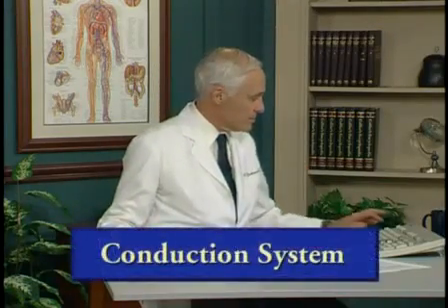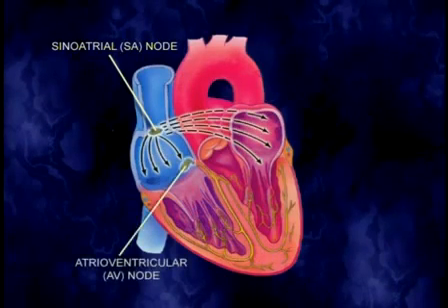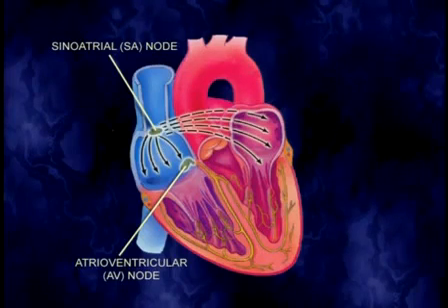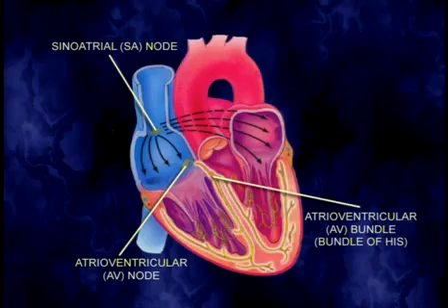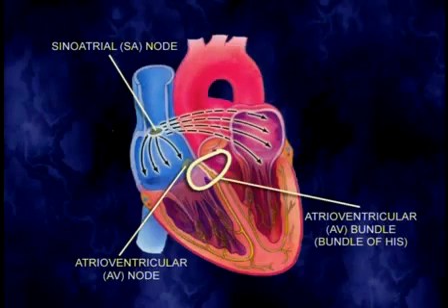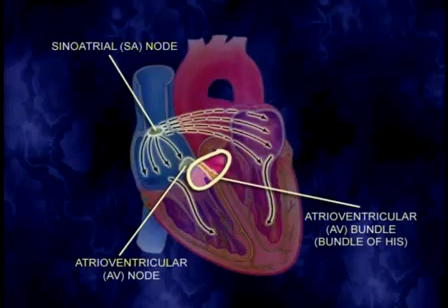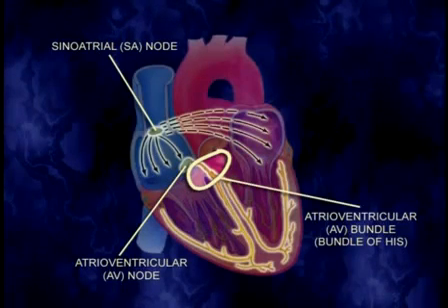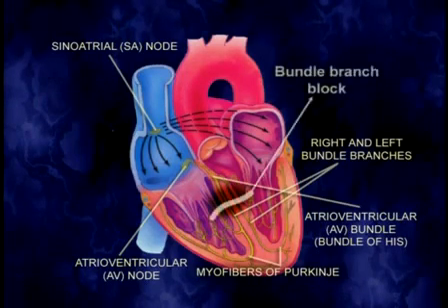Physiology of the Heart Lecture 1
Lecture on physiology
Lecture on cardiovascular system
Physiology of cardiac function
Lecture on cardiac cycle
Heart physiology
Heart physiology mbbs 1st year
Heart physiology bsc nursing 1st year
Heart physiology bams 1st year